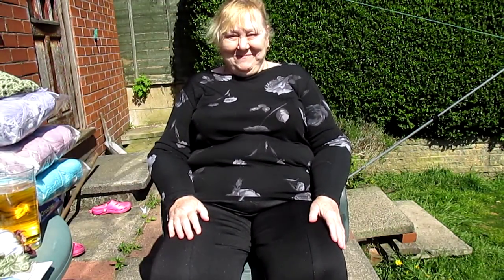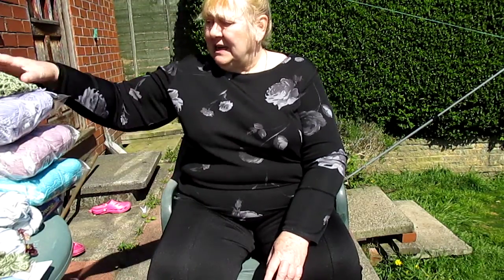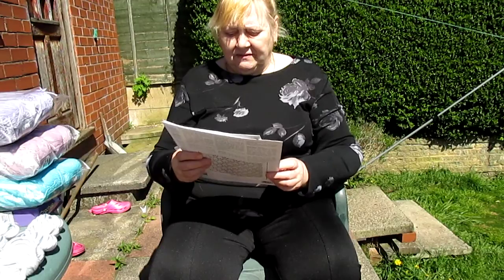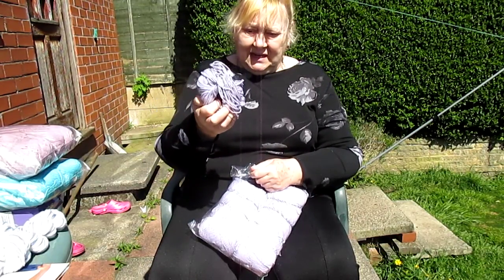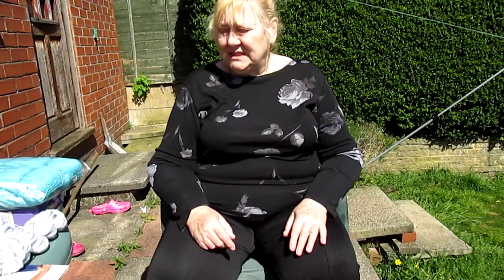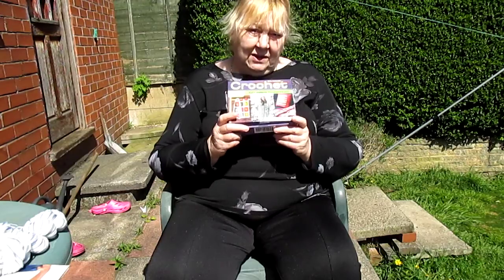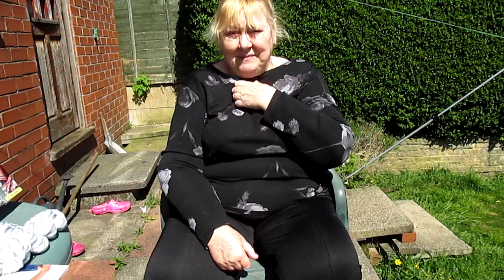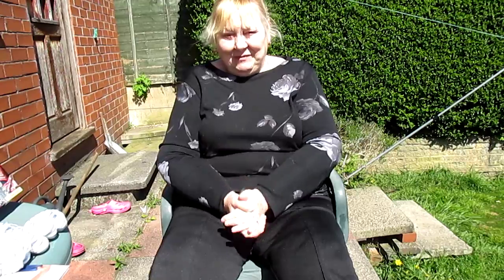Happy Easter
I have been buying more yarn and a couple of patterns